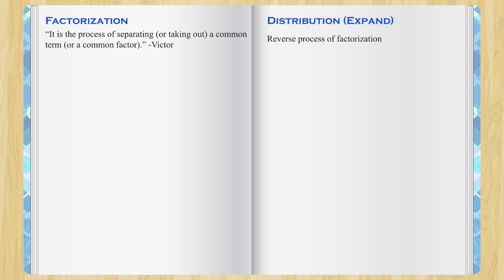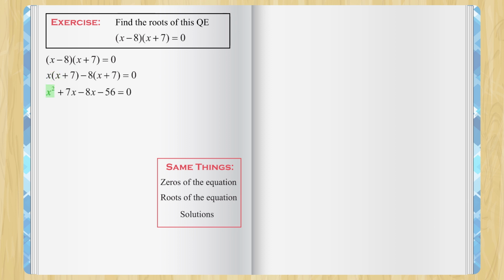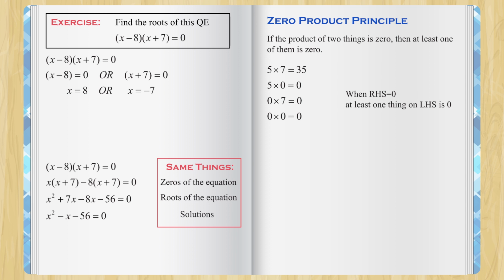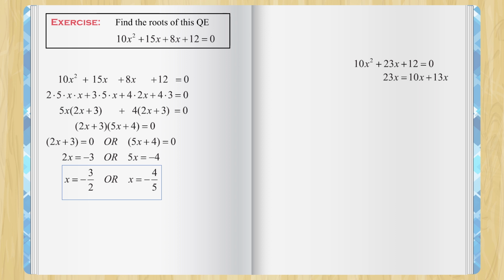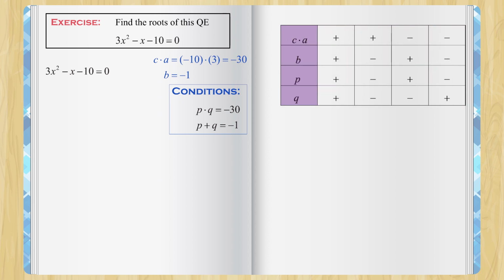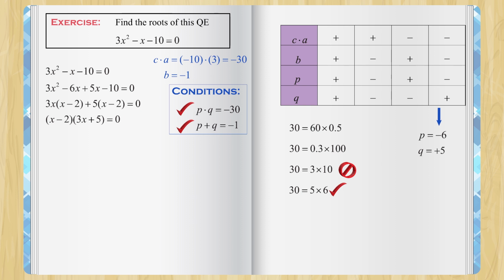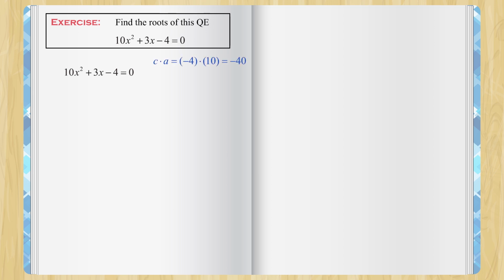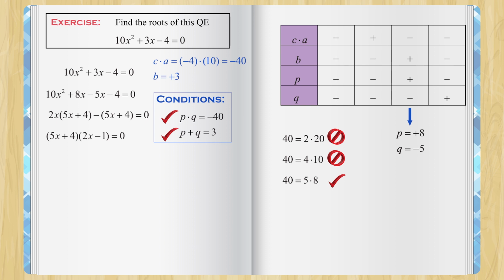Factorization of quadratic equations | Mr. VAV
This is a super comprehensive video on factorization of quadratic equations. I hope you find it helpful!